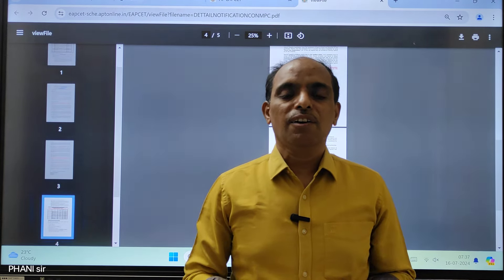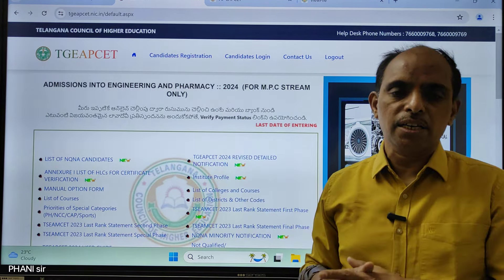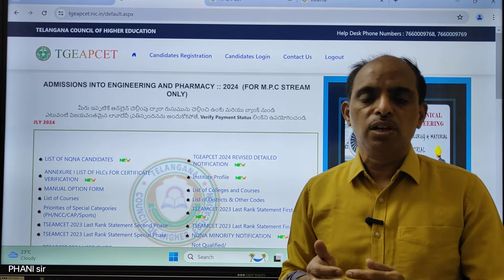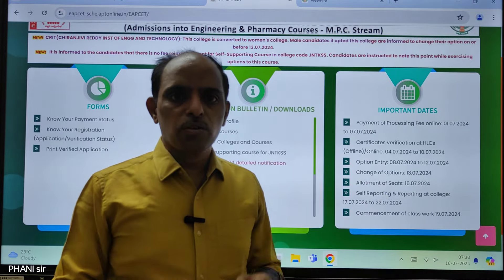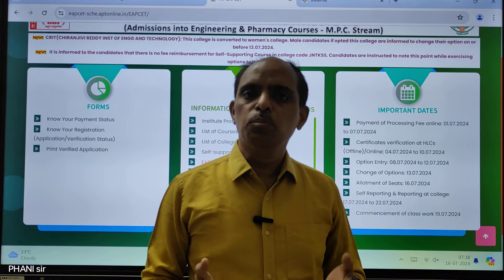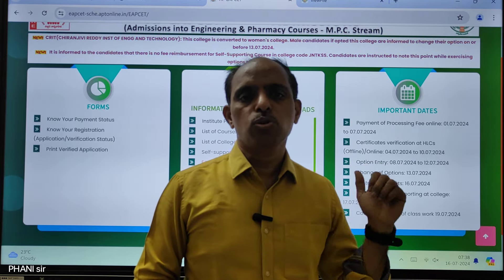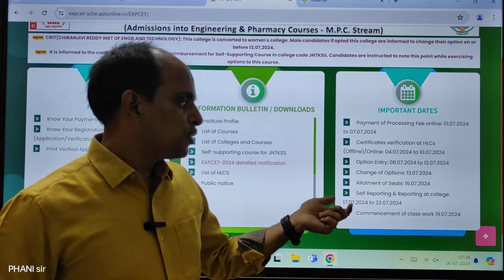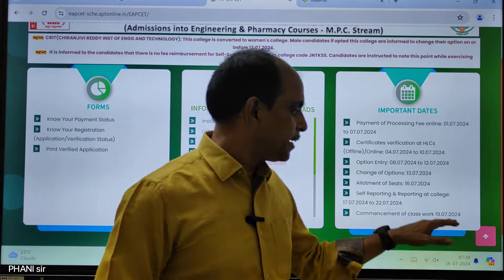ఈ రోజే AP EAPCET SEAT ALLOTMENT TS EAPCET WEB OPTIONS DATE EXTENDED PHANI sir